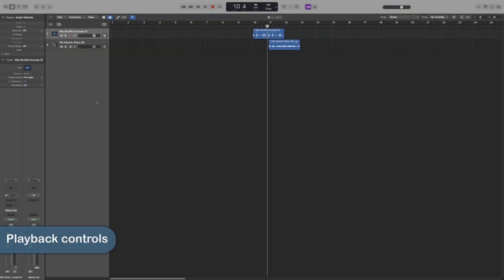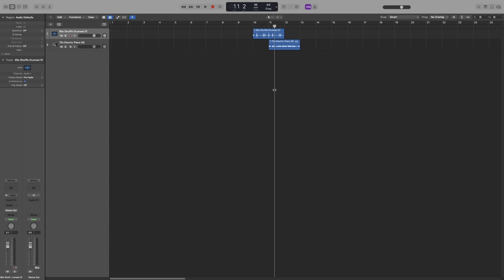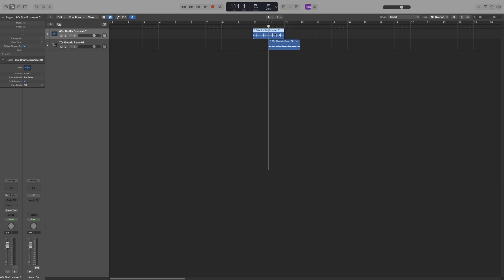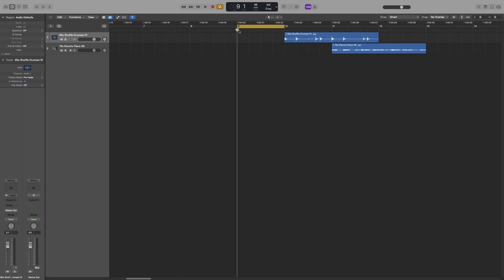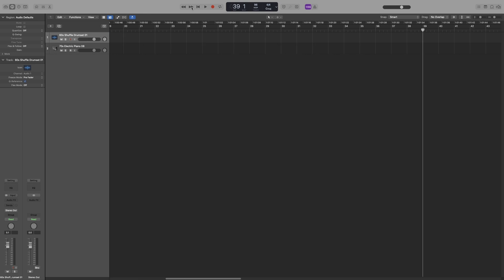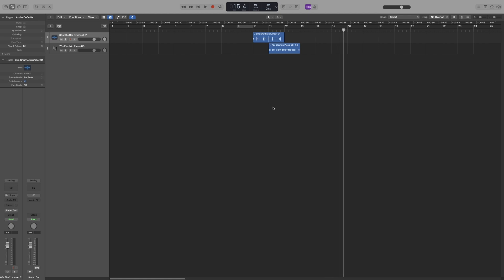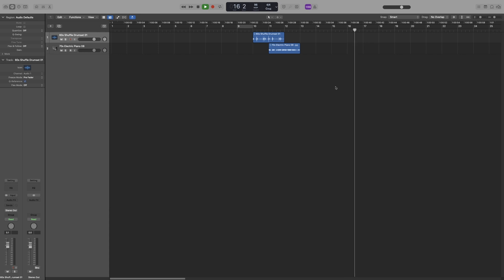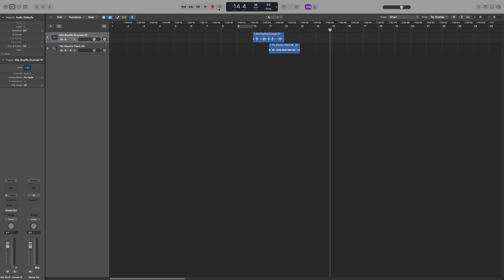Logic Pro Complete Tutorial - 05 Playback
In this video we take a detailed look on how Playback functions in Logic Pro.